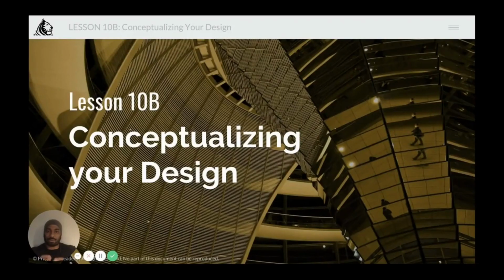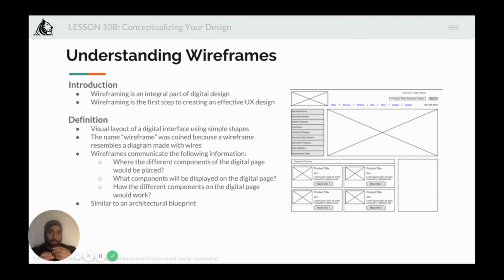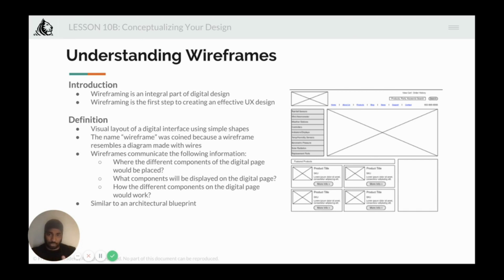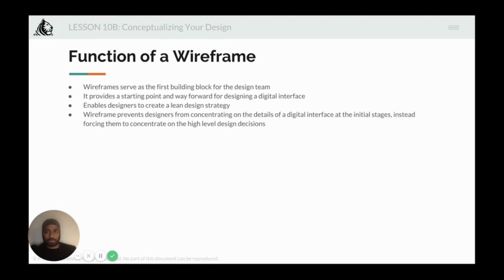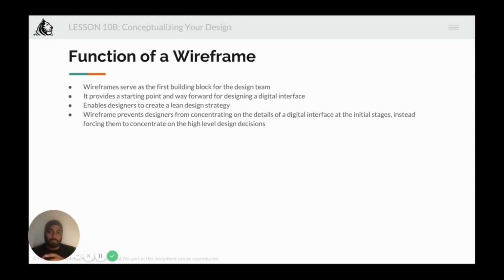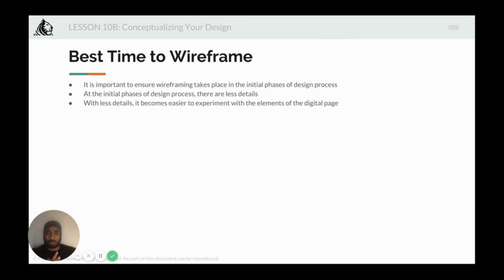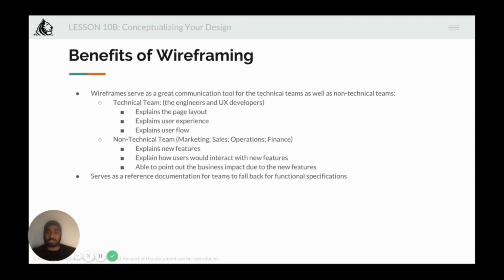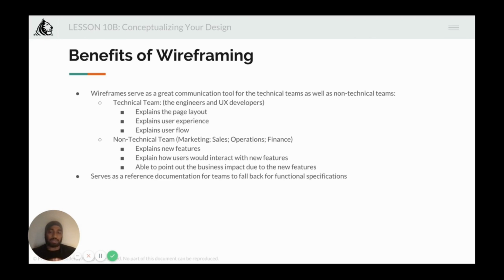Lesson 10B - How to Conceptualize Your Design | Wireframing 101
Learn the crucial steps to conceptualize your design through wireframing. Discover the
importance of wireframes in communicating and iterating your design ideas effectively. Get
insights on creating low-fidelity versions, gaining feedback, and involving stakeholders. Watch
now to master wireframing as a product manager!

Why Watch
In this video, you will learn:
- The significance of wireframes in the design process
- How wireframes make communication with stakeholders easier
- The benefits of creating low-fidelity versions for quick iteration
- When and how to start wireframing
- Tips for involving potential customers in the wireframing process

Chapters
0:00 - Introduction
0:48 - What is a wireframe?
2:30 - Why wireframes are essential
4:15 - Best time to wireframe
4:56 - Benefits of wireframing
5:56 - How wireframes serve as reference documentation
6:35 - Conclusion

Summary
In this video, we delve into the importance of wireframes as the first building block in the design
process. Wireframes serve as a visual representation of a digital interface, allowing for effective
communication with stakeholders and quick iteration. Learn when to start wireframing, the
benefits it brings, and how wireframes become the blueprint for design. Discover how involving
potential customers early on can lead to better outcomes. Master wireframing and enhance your

product management skills!

🌟 Recommended PM Resources:
Enhance your product management skills with our curated resources: